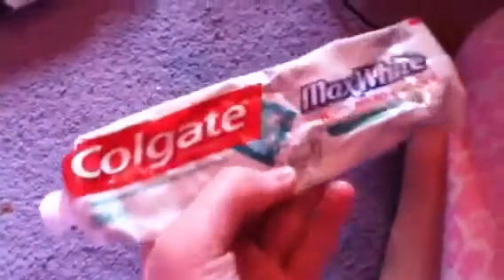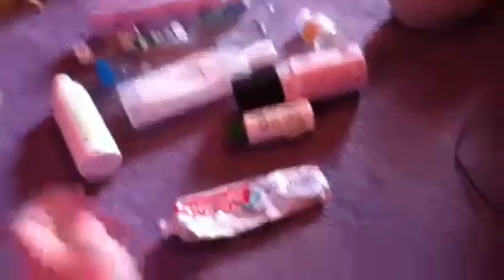Match 2013 empties video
Lynx woman's
Tesco cucumber toner
Boots nail polish remover
Radox muscle soak bubble bath
Nivea double effect deodorant
M&S candy kisses bath civar
Colgate max white toothpaste
Yves rocher strawberry shower gel
Simple face moisturiser